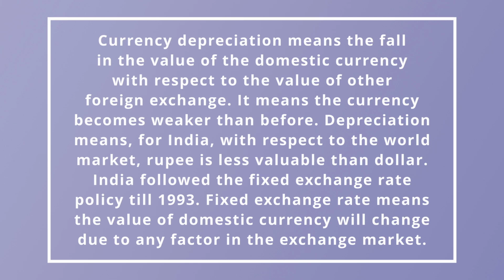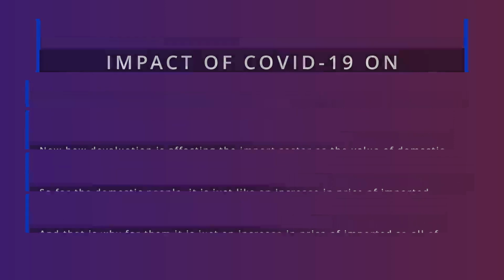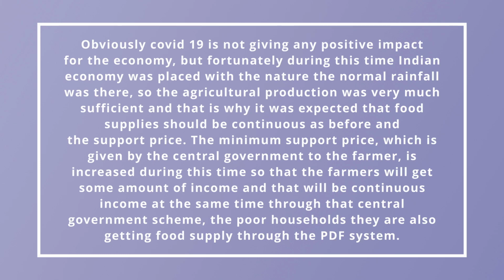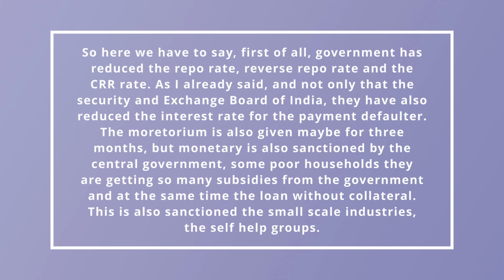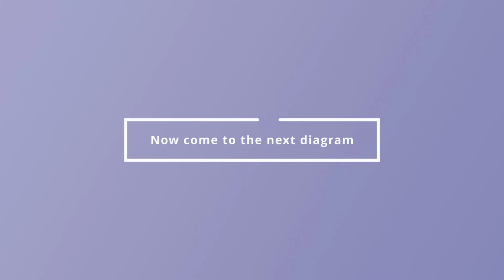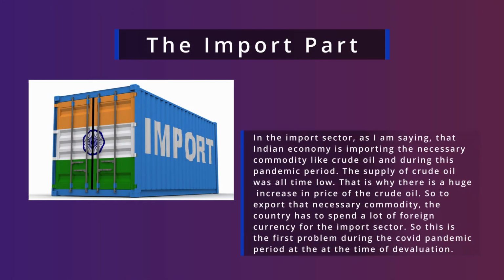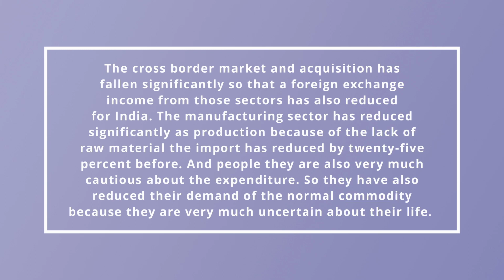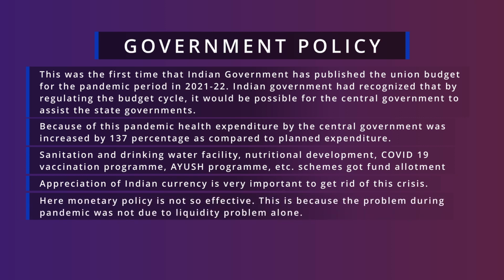M44: Economic Impact of devaluation of Rupee in India in Post-Pandemic Period